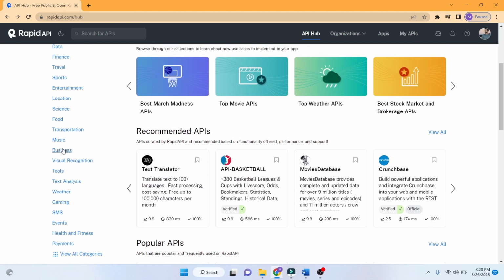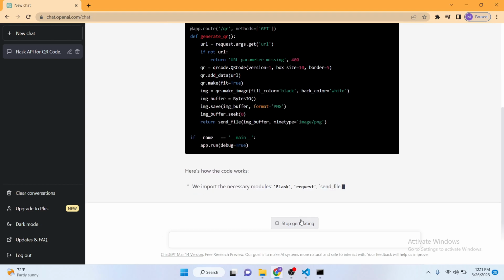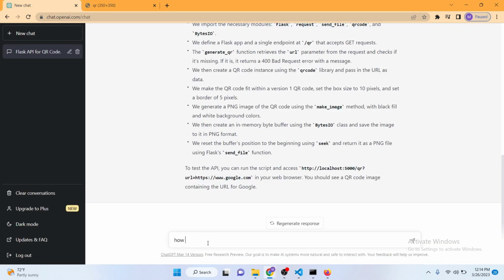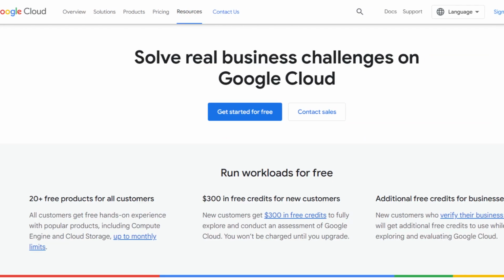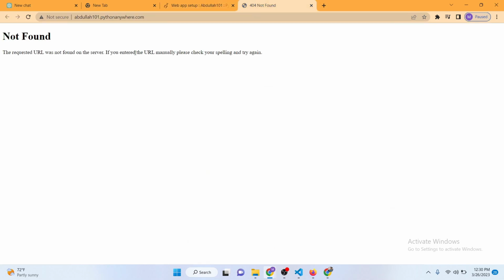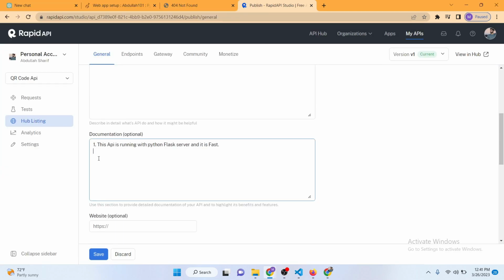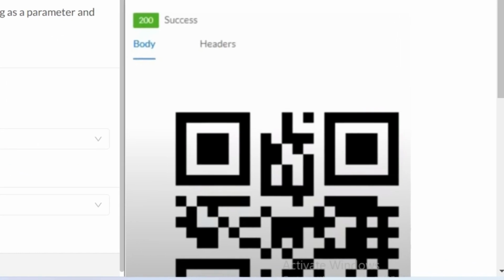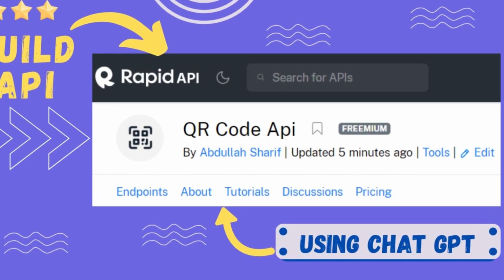How to Make Money with ChatGPT by Building and Selling APIs openai chatgpt $200 per month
In this video, you'll learn how to earn money with ChatGPT by building and selling APIs. An API is a set of programming instructions that allow different software applications to communicate with each other. By creating useful and in-demand APIs, you can earn a steady stream of passive income by selling them.

This video will guide you through the process of building APIs using ChatGPT that are in high demand and show you how to sell them effectively various marketplaces. Whether you're a seasoned developer or just getting started, this video will give you the tools and knowledge you need to start earning money with ChatGPT.